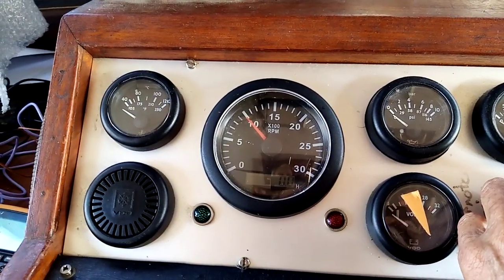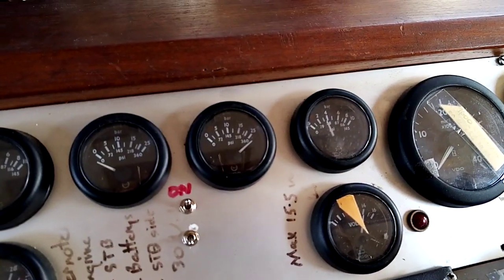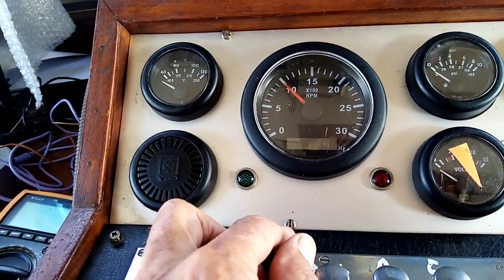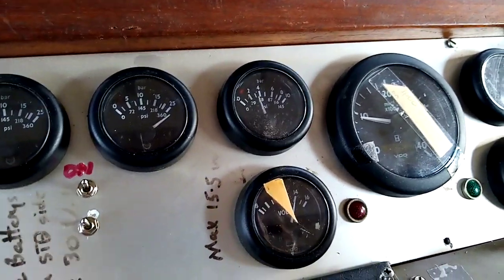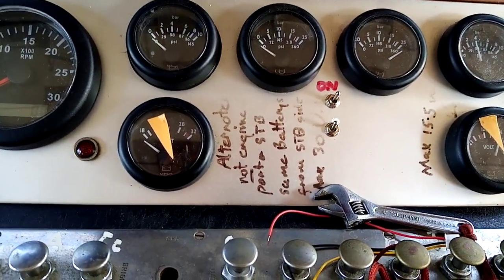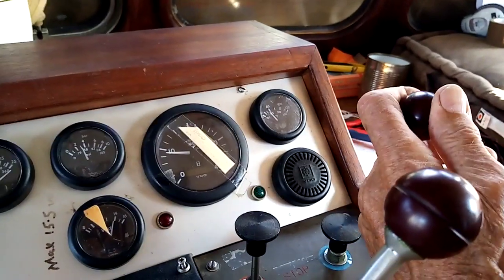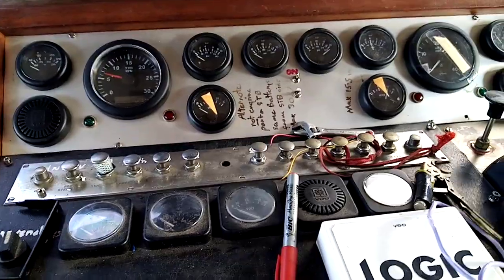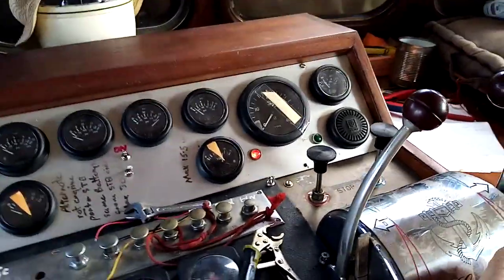ERQUY new tacho set up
Port engine has a 24 volt alternator, Starboard 12V, the Port 24 is above gnd, the Port engine is on 12 Volt common boat gnd with its 12 volt starter , senders  etc..
Port ignition fires up 12 and 24.. 24 battery gauge and 24 active, plus neg cables along with its W  signal wire,  to the dash, what could go wrong?
The Port engine now  has a 12 V  house alternator, its W wire and common gnd supply the sensor signal..
 Now in 2023  the House battery supplies both Starboard and Ports Tachs
A X over switch allows you to just sight one tach so rpm matching is easier..
To supply power to the ignition for the  Port engine a battery to battery 10 amp circuit, (house to engine) is used, this is activated by 24 v relay that is in turn activated by and oil presser switch on the Port engine..
ideal no..
Both engines have large frame 80 amp + made in the usa alternators mounted to the engine boat frames, Port side is a std 14.3 volt reg, the starboard has a 'Stirling Pro D' with slow start and programmed for 'open wet cell'  6  times  2.2Volt cells..